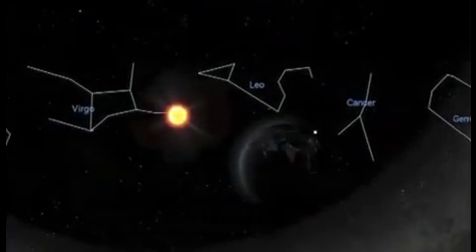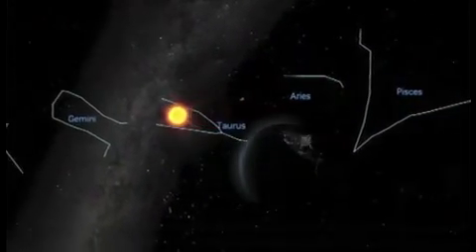A Year on Earth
this is what a year on earth is all about! If you like space, you will like this.